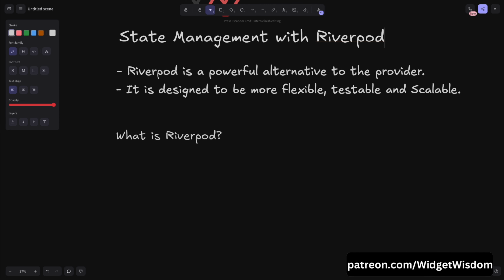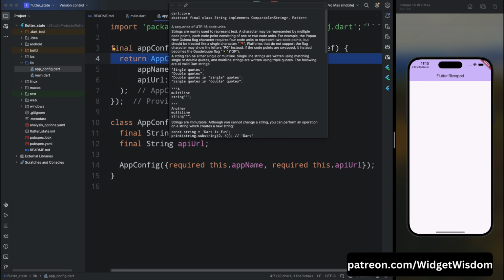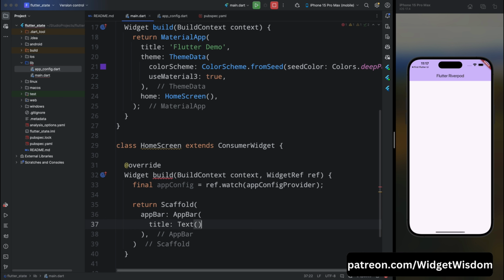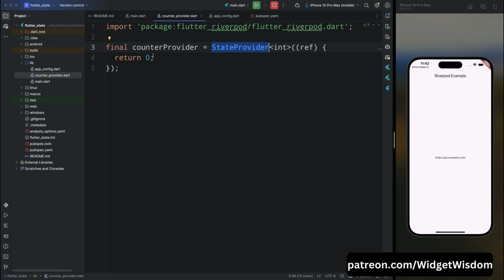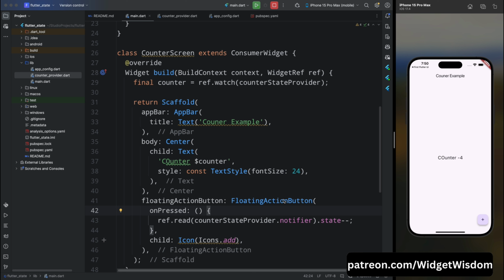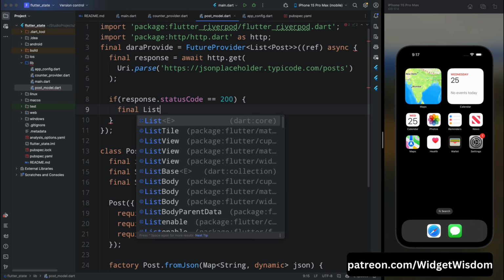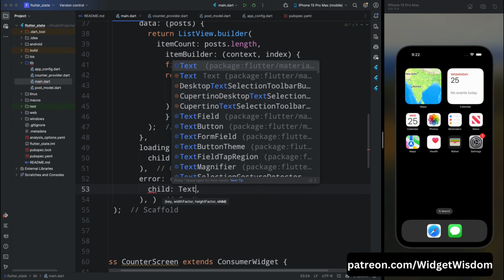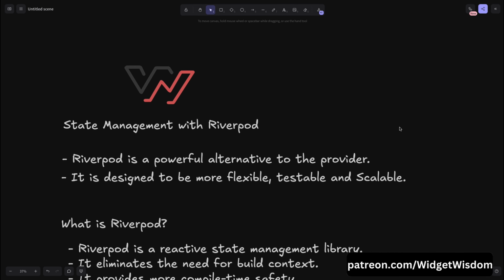Flutter Riverpod State Management